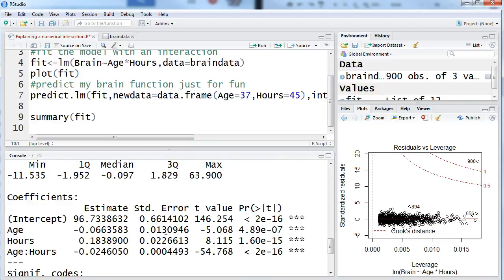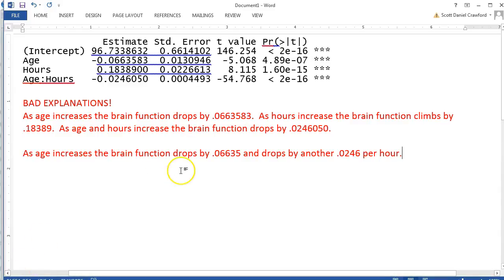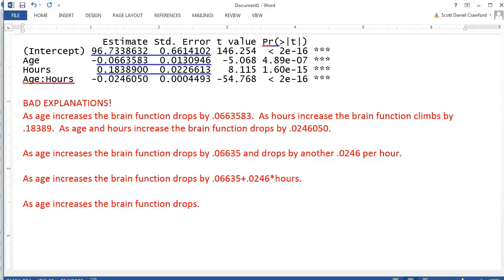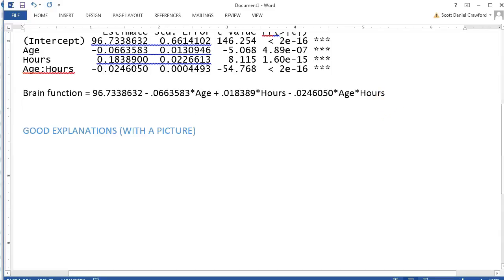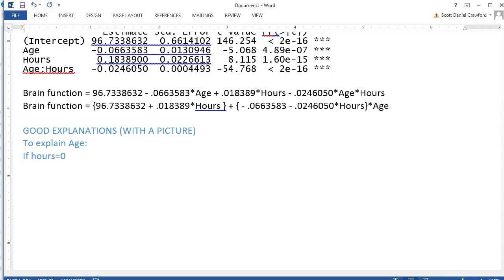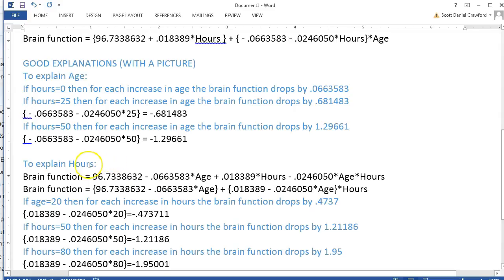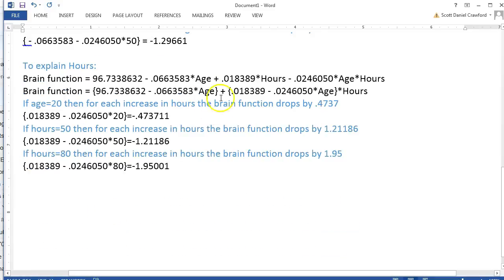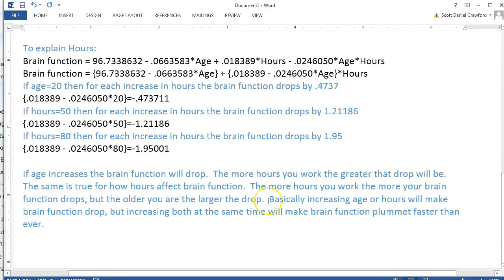Explaining a numerical interaction